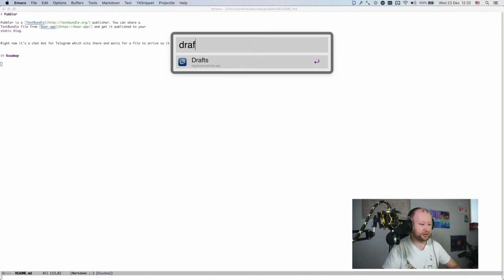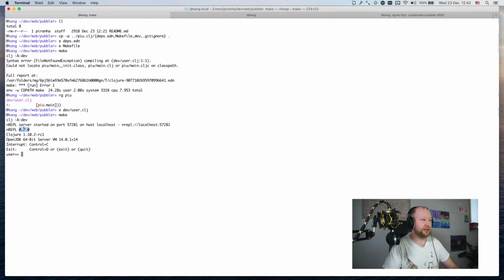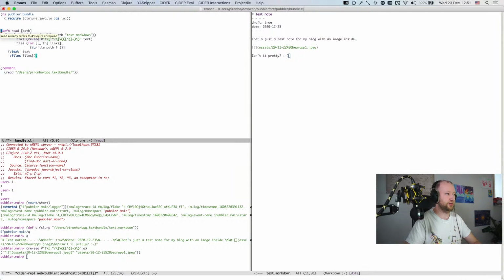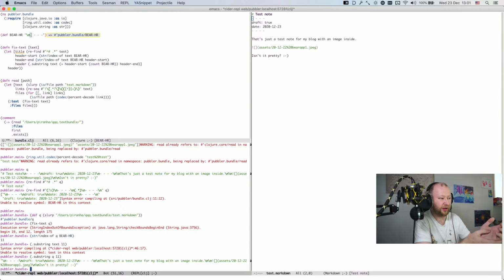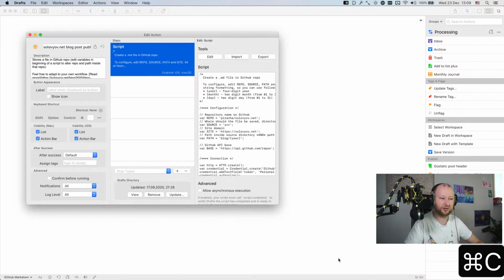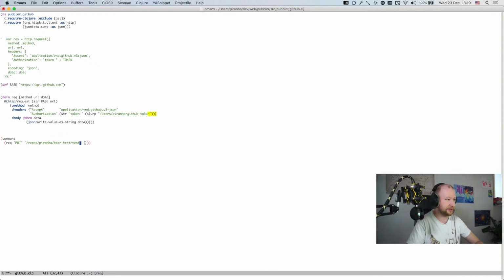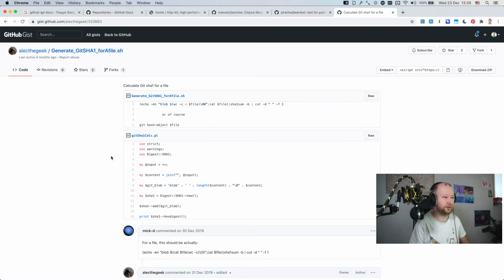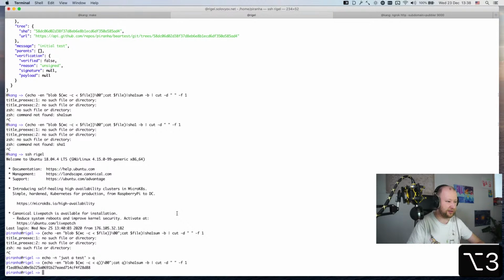Coding up Bear.app blog workflow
Publishing a static blog from Bear.app is going to make writing new posts much easier - messing with git and files to get a post with a few images is just too much work.

Right now I use workflow with Drafts.app, but working with images is a pain there